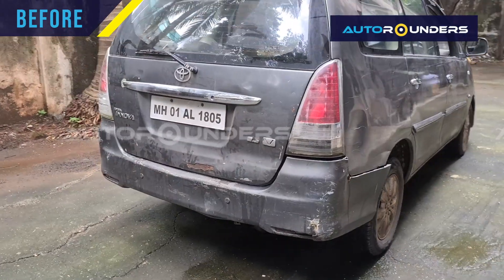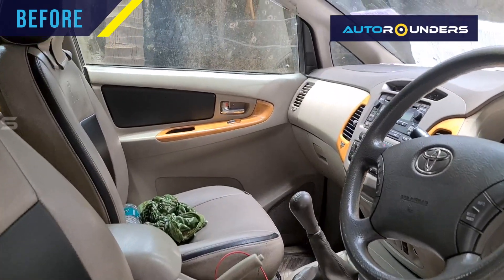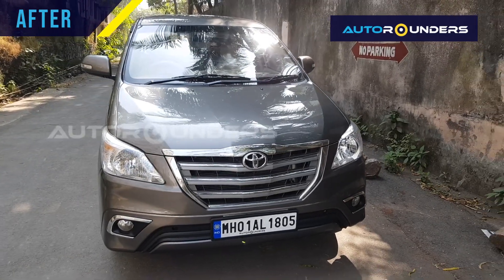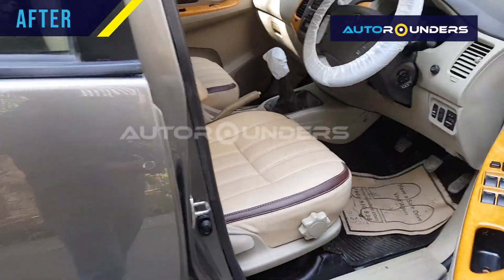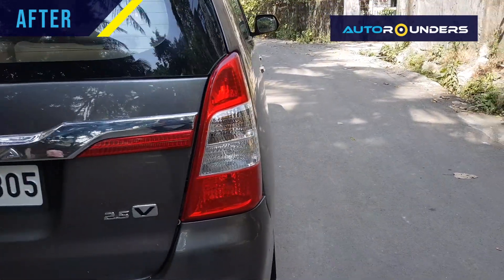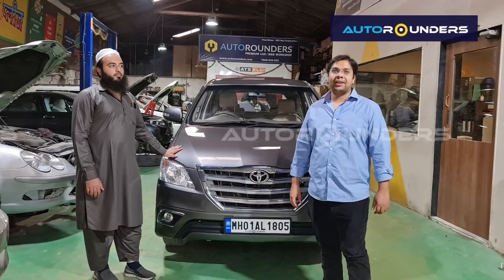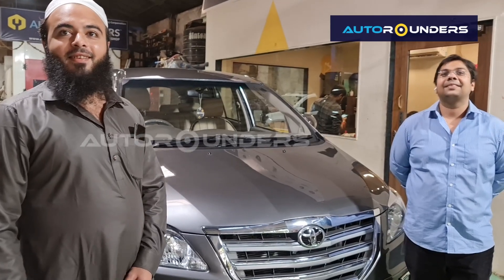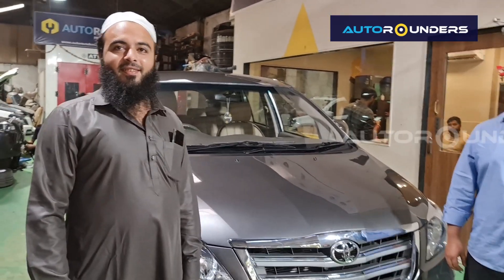Want to modify your Innova from Type 2 to Type 4? We got you! | Autorounders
Want to modify your Innova from Type 2 to Type 4? We got you!
Your Innova will be in the best hands as we are experienced in the modification and customization of Innova from Type 2 to Type 4.
Work details: The car got a brand new look with interior and exterior customization. We also upgraded the interior with dual tone premium composite leather seat cover.